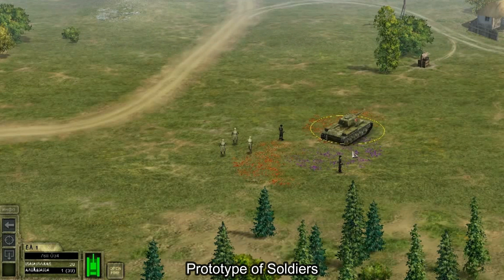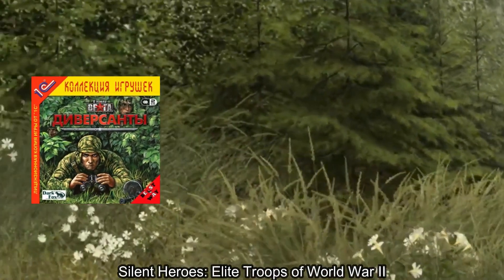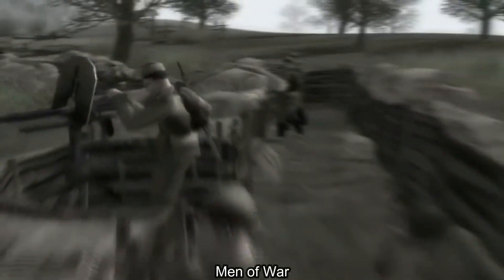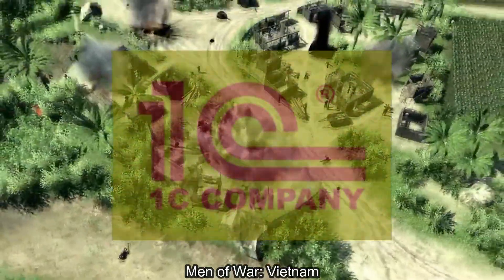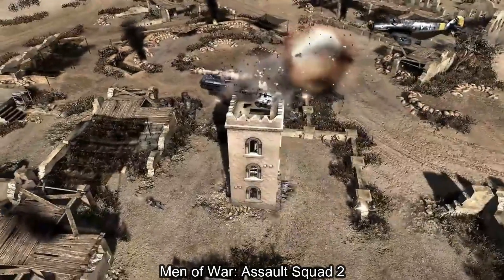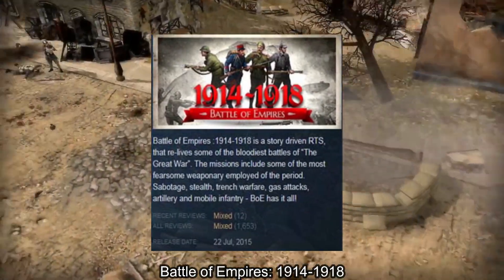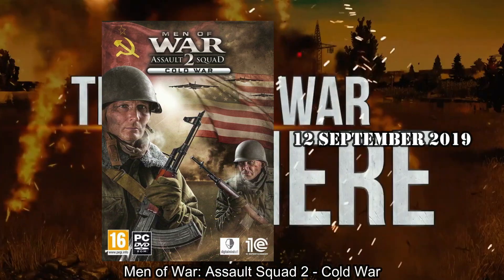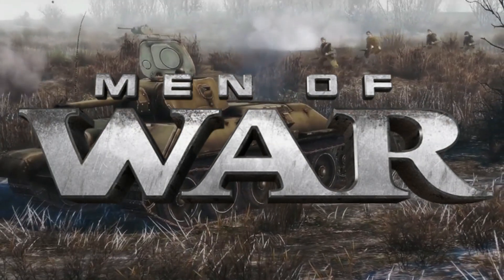Complete History: Men Of War Series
Video Made By Victor Lomax